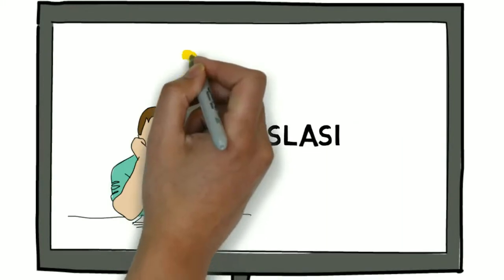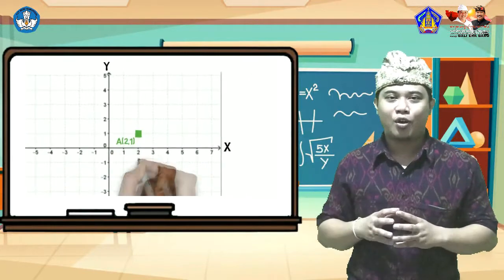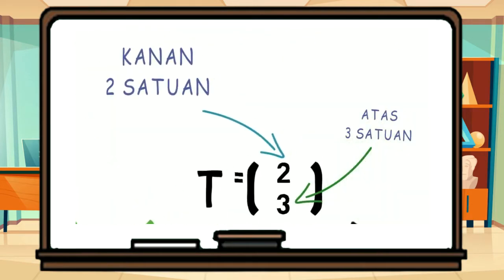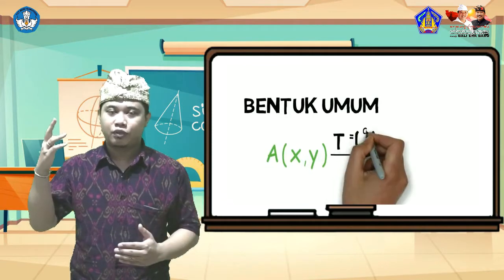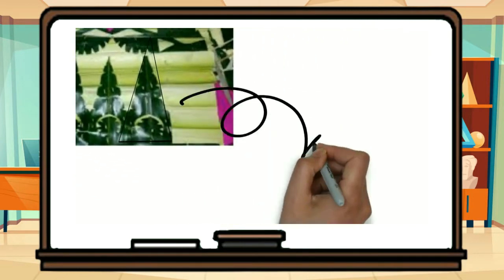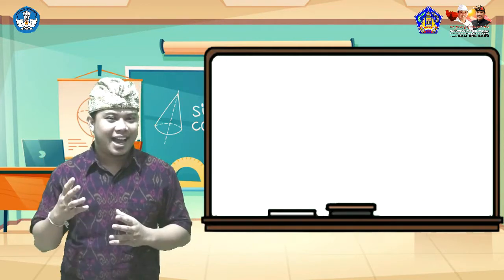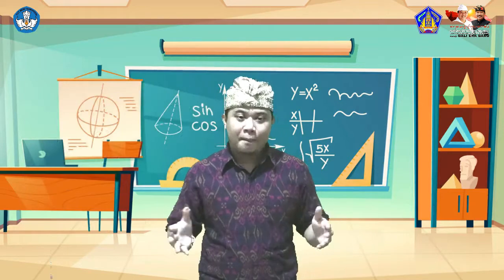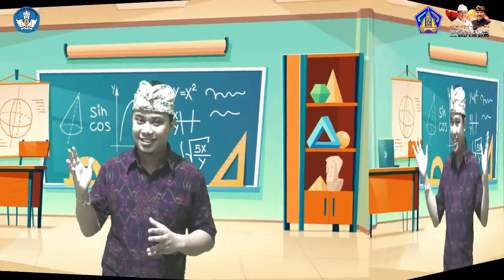Media Pembelajaran Matematika Berbasis TIK "Matriks Transformasi Geometri"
JUDUL MEDIA: Video Pembelajaran Matriks transformasi geometri (translasi) untuk siswa kelas XI SMA
SASARAN : Siswa Kelas XI SMA
KELAS/ SEMESTER : XI/1
MATERI PEMBELAJARAN : Matriks transformasi geometri (translasi, refleksi, dilatasi dan rotasi)
KOMPETENSI DASAR :
3. 5 Menganalisis dan membandingkan transformasi dan komposisi transformasi menggunakan matriks
4.5. Menyelesaikan masalah yang berkaitan dengan matriks transformasi geometri. (translasi, refleksi, dilatasi dan rotasi)
INDIKATOR PENCAPAIAN KOMPETENSI :
3.5.1. Menyebutkan contoh pemanfaatan konsep Trasnformasi Geometri (translasi, refleksi, dilatasi dan rotasi)
3.5.2. Menyebutkan konsep translasi dengan kaitannya dengan konsep matriks
3.5.3. Menentukan bayangan dari titik atau bidang yang di trasnlasikan terhadap matriks translasi T
4.5.1. Menyelesaikan masalah yang berkaitan dengan matriks transformasi geometri (translasi)

PENGEMBANG : I Made Agus Suputrayasa, S.Pd.,M.Pd.